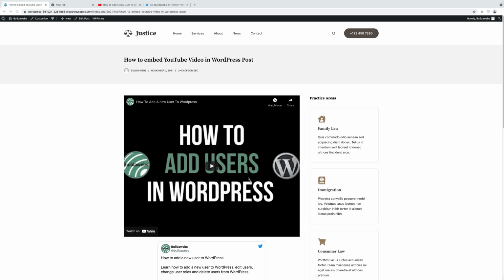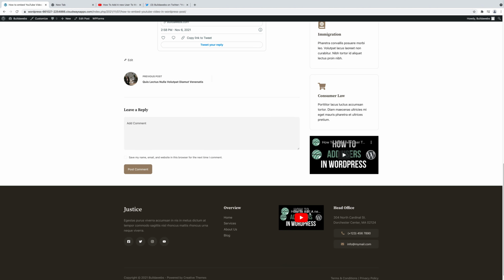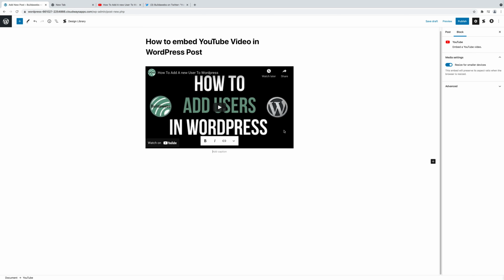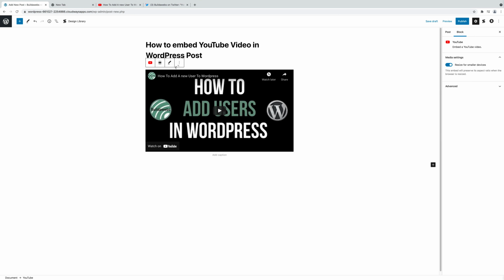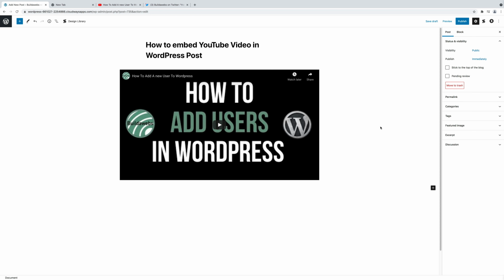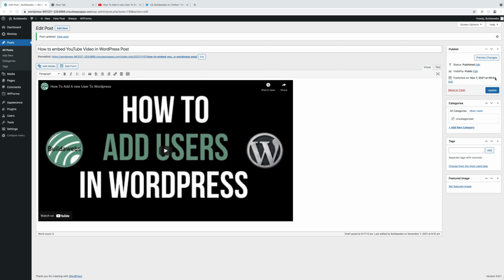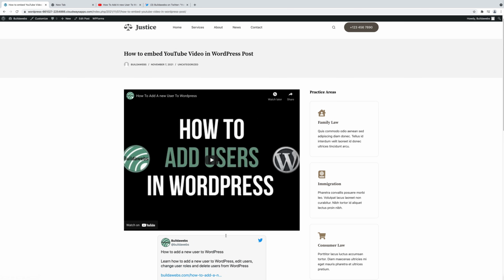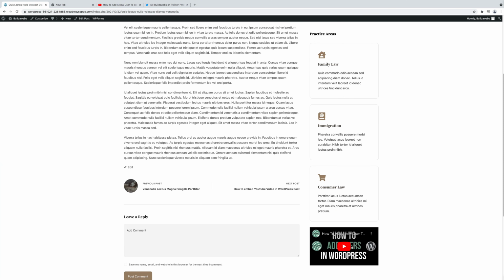How To Embed YouTube Video In WordPress Blog Post | WordPress Tutorial For Beginners | Buildawebs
Learn how to embed Youtube video in WordPress blog post. Also learn how to embed a tweet in a WordPress blog post and how to embed YouTube video in sidebar and footer.

Time Stamps:

0:00    Introduction
0:25    How to embed YouTube video in WordPress blog post
2:08    How to embed YouTube video in WordPress blog post in Classic Editor
2:48    How to embed tweet in WordPress post
3:26    How to embed YouTube video in sidebar in WordPress
4:22    How to embed YouTube video in footer in WordPress